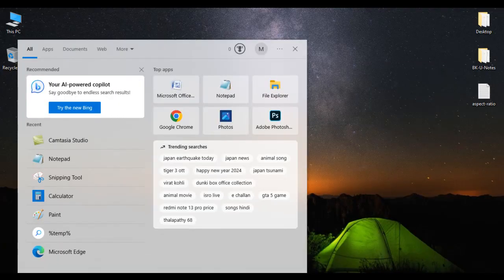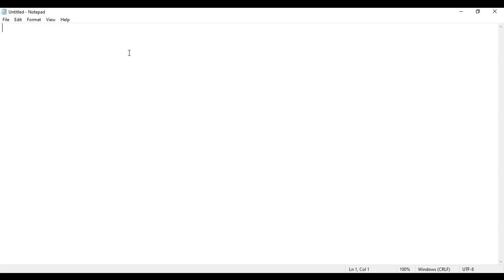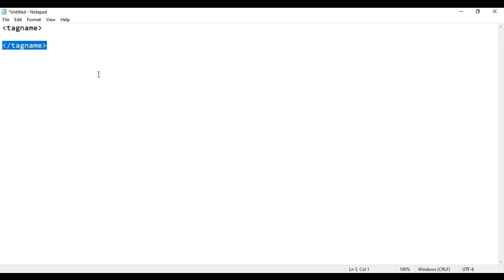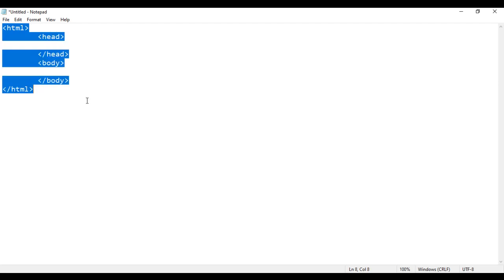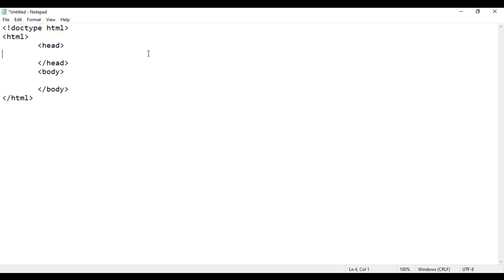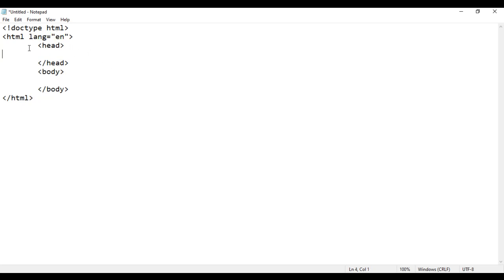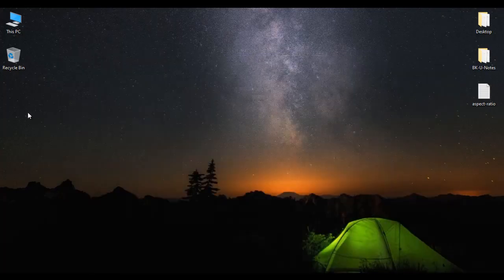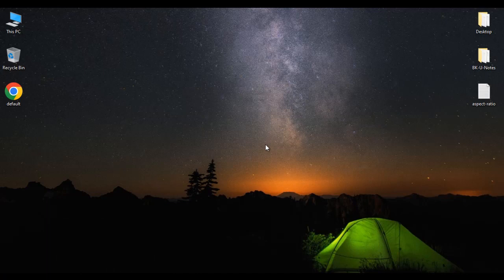HTML Document Structure - HTML Tutorial 05 🚀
► Understand the structure of an HTML document in this video! Learn about essential elements like the doctype, HTML, head, and body tags that form the foundation of every web page.